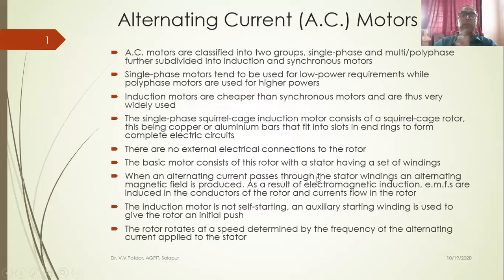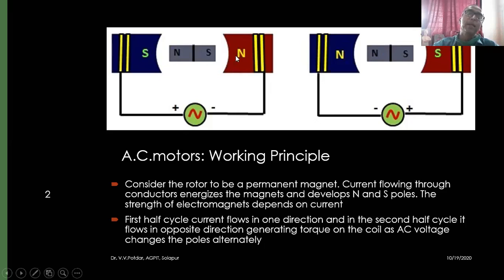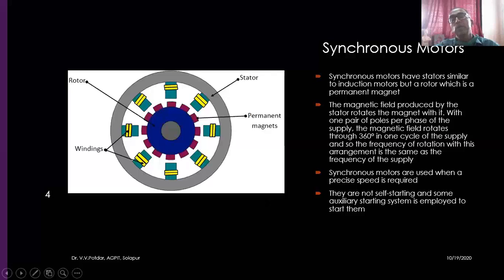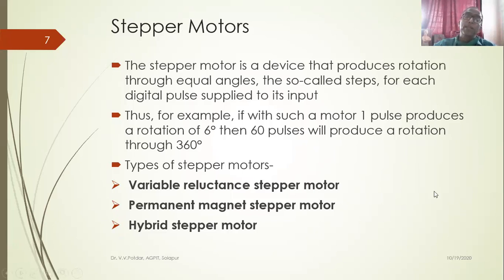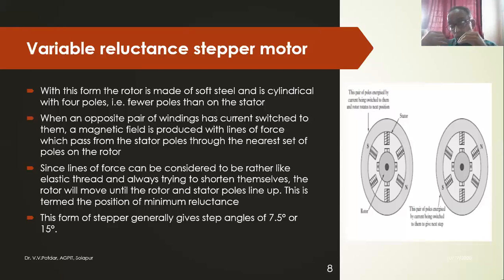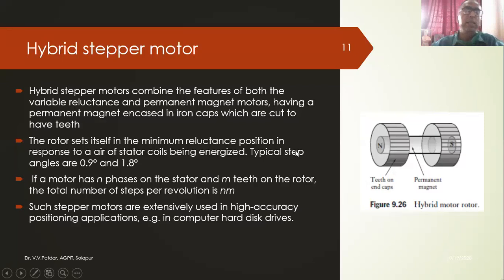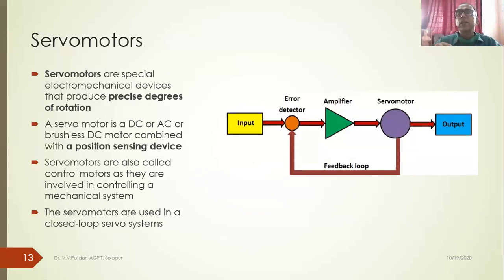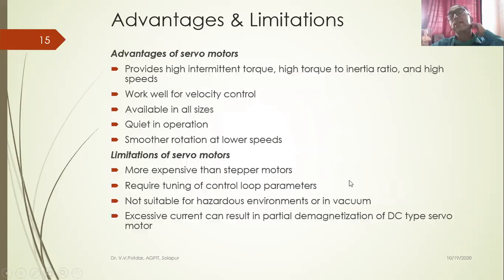Lecture 38 | Mechatronics | Dr. V. V. Potdar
In this lecture Stepper motors & servomotors are discussed.